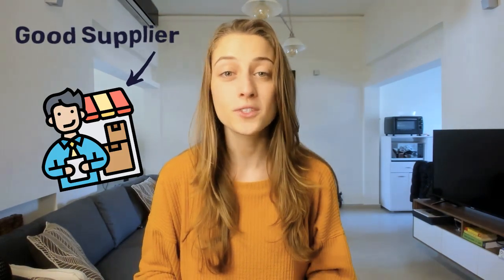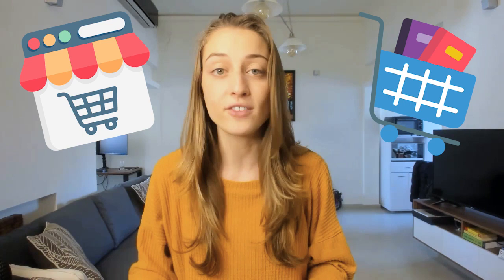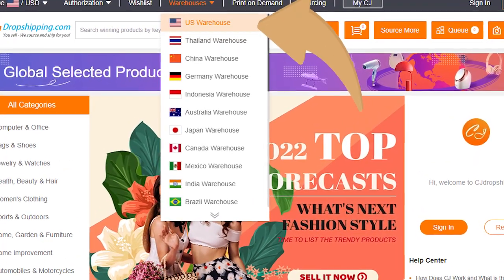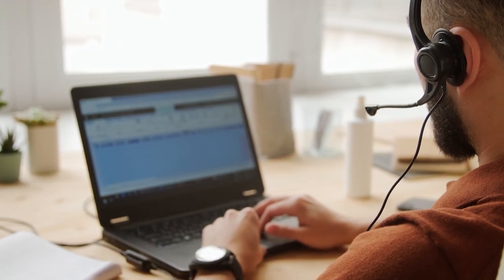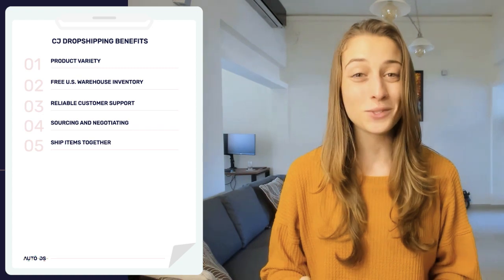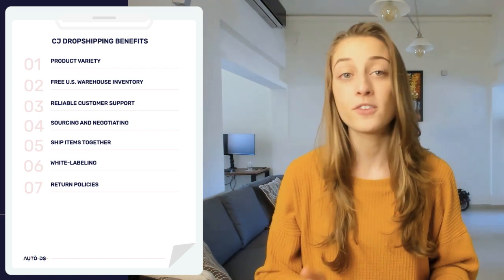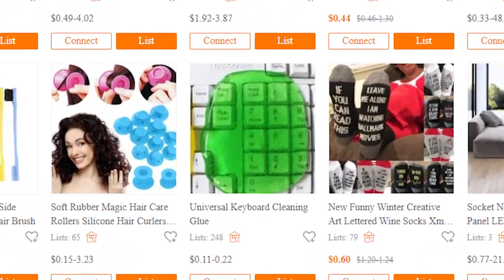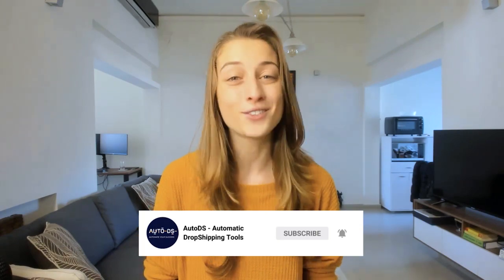What Is CJ Dropshipping? Full Supplier Overview, Features & Benefits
Looking to add another trusted dropshipping supplier to your list?  Well, look no further! In this video, we go over the many benefits CJ Dropshipping has to offer that will help your business thrive in 2022!

✅ Sell These Right Now - The HOTTEST Dropshipping Products